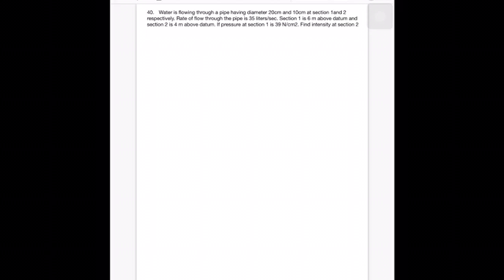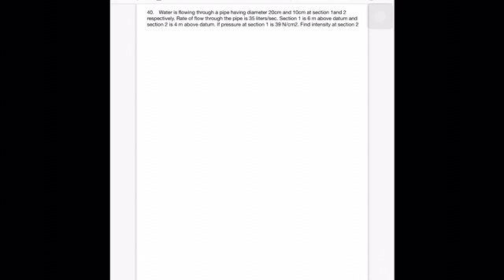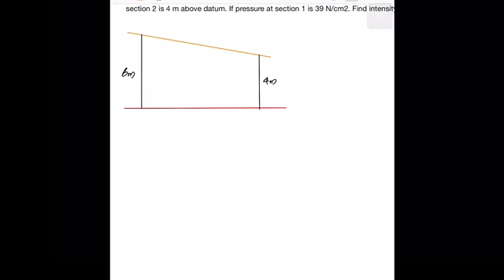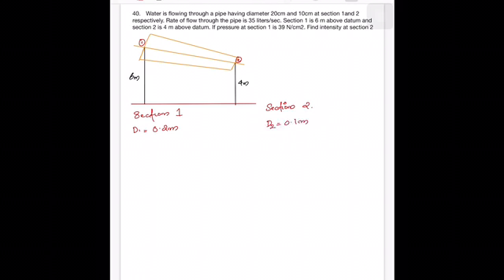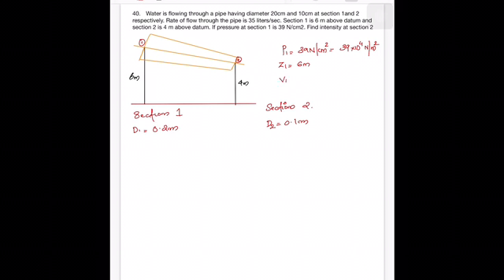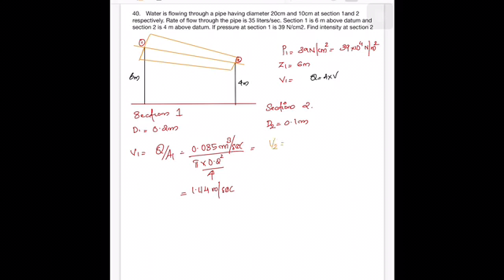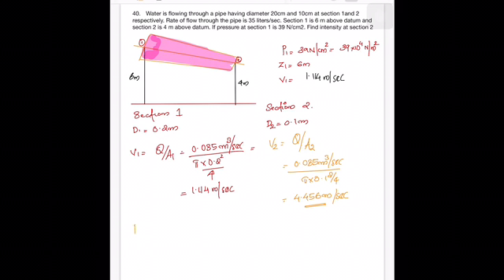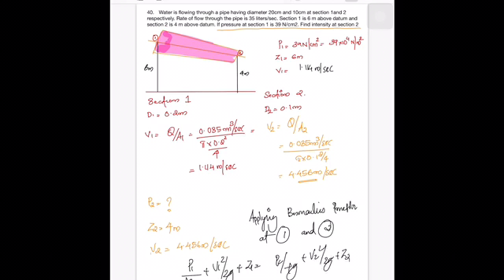Module 3 p2 q40